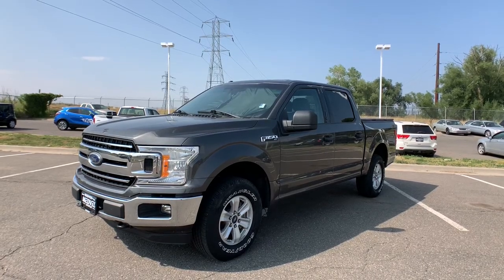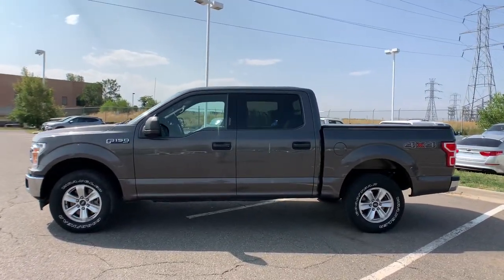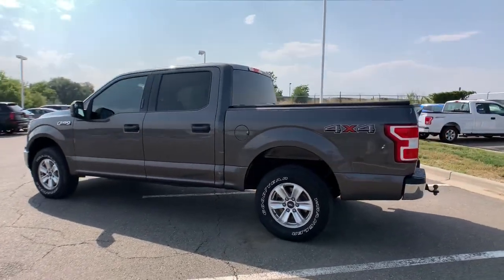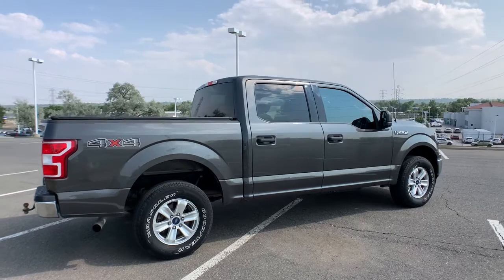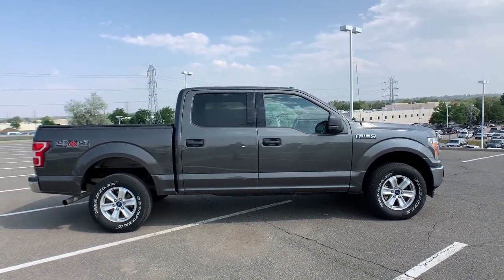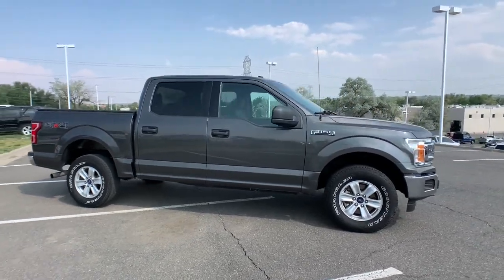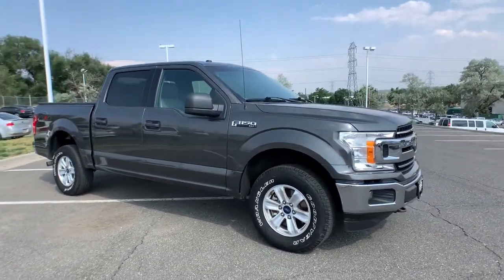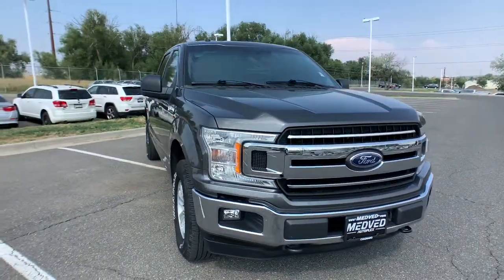2018 Ford F-150 Denver, Lakewood, Wheat Ridge, Englewood, Littleton, CO JKE88314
Blue Jeans Metallic Used 2018 Ford F-150 available in Denver, Colorado at Medved Kia. Servicing the Lakewood, Wheat Ridge, Englewood, Littleton, CO area.

Medved Kia
11201 W Interstate 70 Frontage Rd N

Every Pre-Owned Vehicle Under 100,000 Miles Comes With A Free Lifetime Powertrain Warranty!!!brbrClean CARFAX. 2018 Ford F-150 4WD, 2-Bar Style Grille w/Chrome 2 Minor Bars, ABS brakes, Alloy wheels, Chrome Door & Tailgate Handles w/Body-Color Bezel, Chrome Step Bars, Compass, Electronic Stability Control, Illuminated entry, LED Box Lighting, Low tire pressure warning, Power-Sliding Rear Window, Rear Window Defroster, Remote keyless entry, Single-Tip Chrome Exhaust, Traction control, Wheels: 18 Chrome-Like PVD, XLT Chrome Appearance Package, XLT Power Equipment Group.brbrbrAwards:br  * 2018 KBB.com Brand Image Awards   * 2018 KBB.com 10 Most Awarded Brands